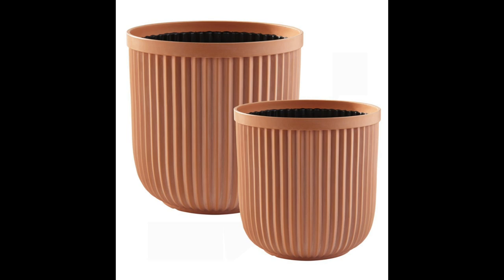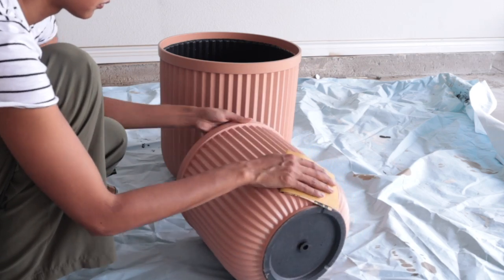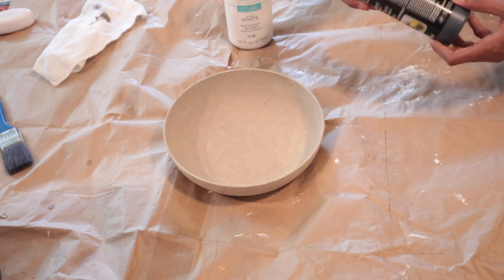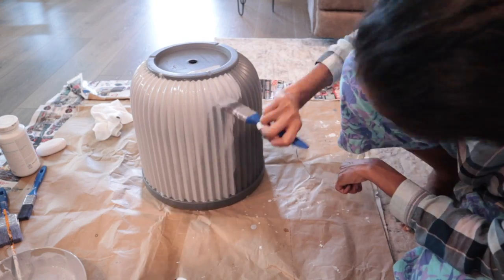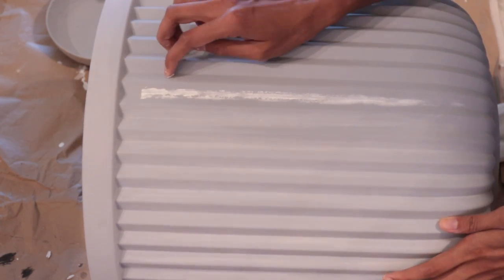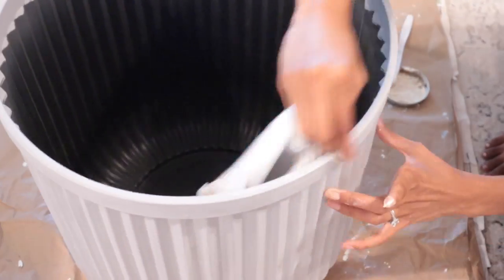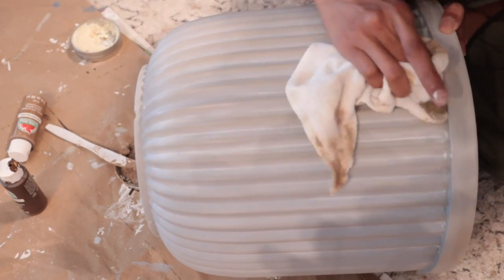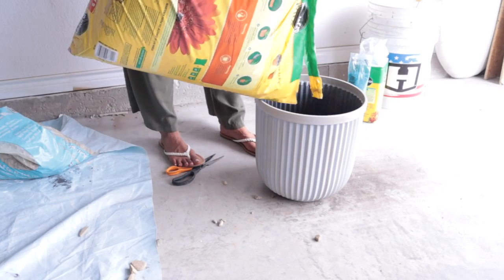How To DIY Faux-Concrete Planters | High-End Home Decor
Today i am showing you guys how i transformed plastic walmart planters in to high end beautiful cement planters.

Products used in video:

Walmart - free delivery over $35:
Finishing wax
Chocolate acrylic paint
120 grit sandpaper
Matte clear spray paint

Chocolate acrylic paint
Black Chalk Paint
White chalk paint
Best multi-purpose paint brushes ever
Lint-free cloth
Canvas drop cloth